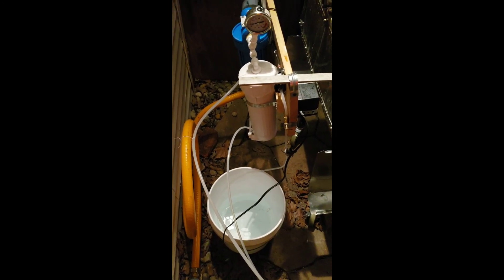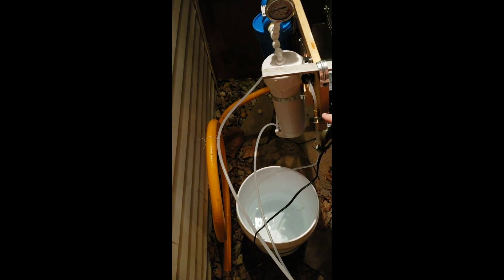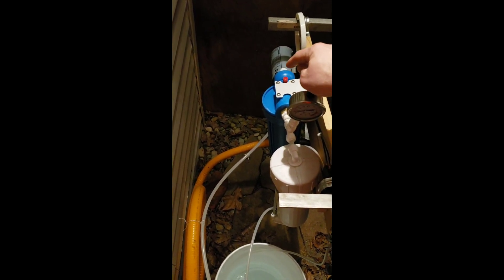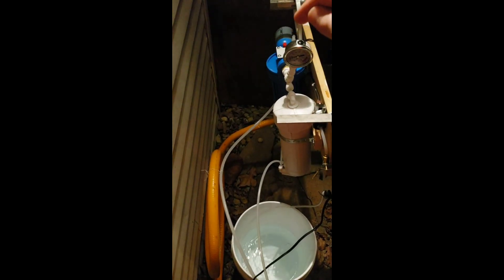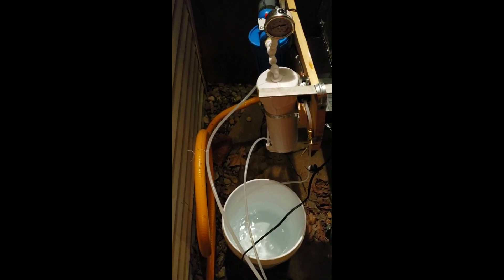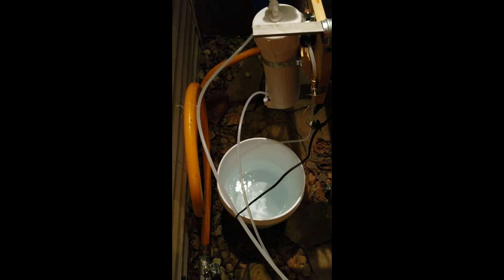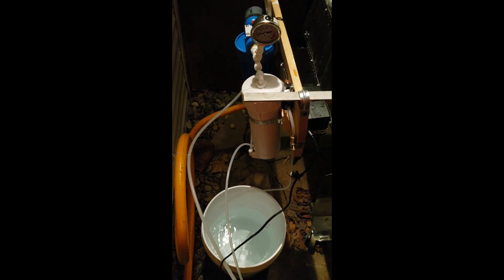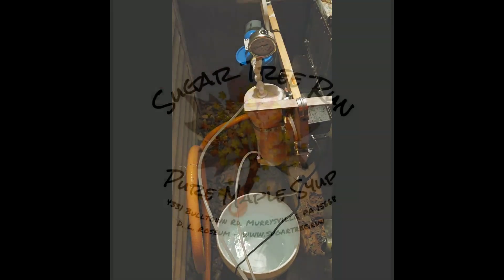Maple Syrup - Reverse Osmosis (RO) Flushing Basics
Basics for flushing a reverse osmosis (RO) system after processing maple sap for making maple syrup. Presented by Dan at Sugar Tree Run in Murrysville, PA outside of Pittsburgh.